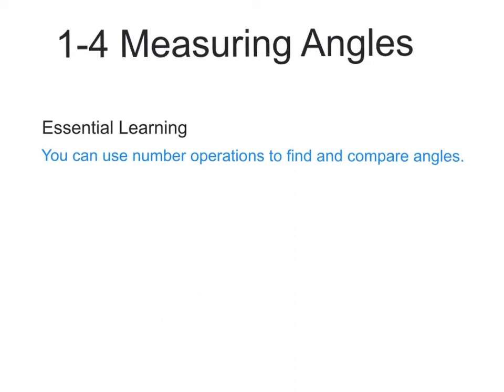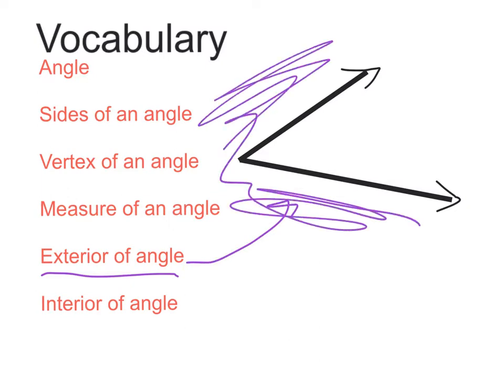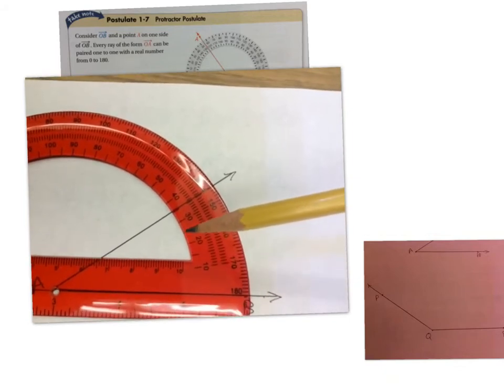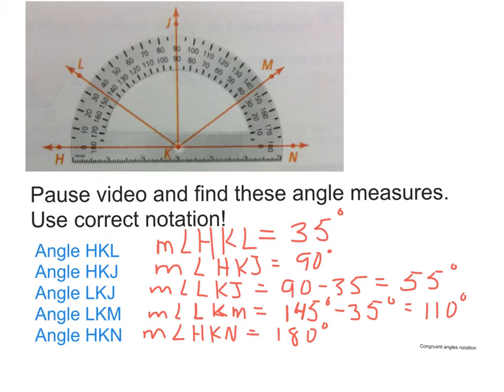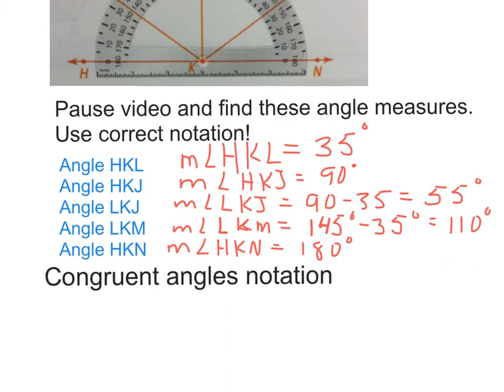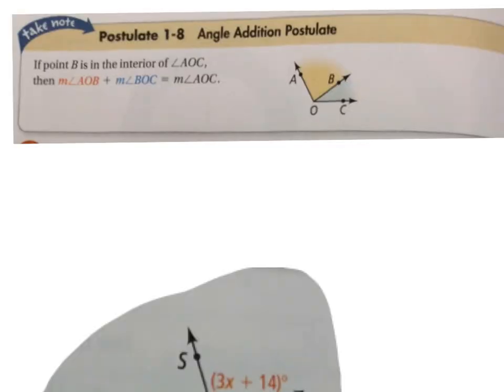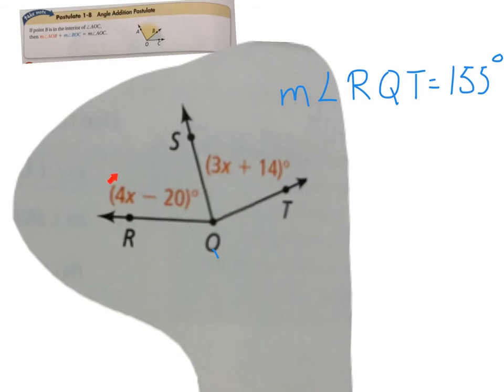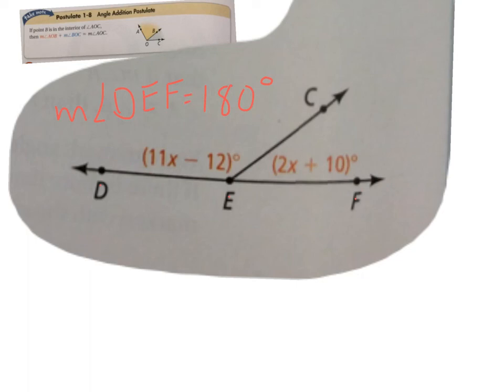Geo 1.4 video